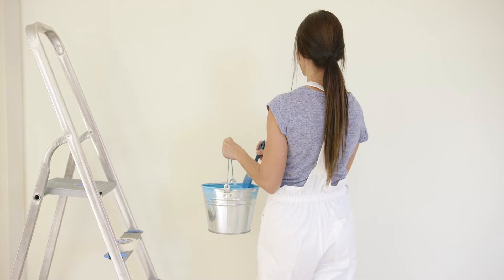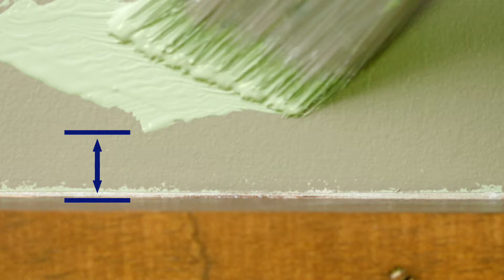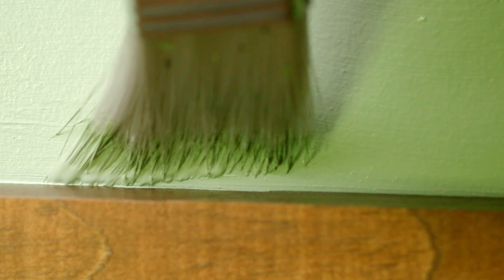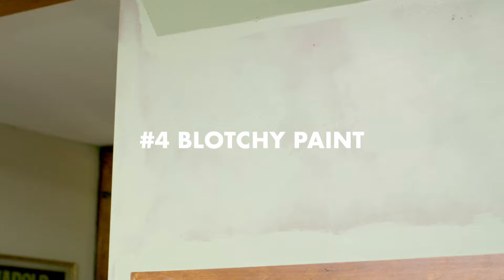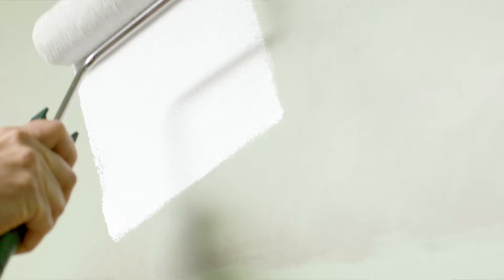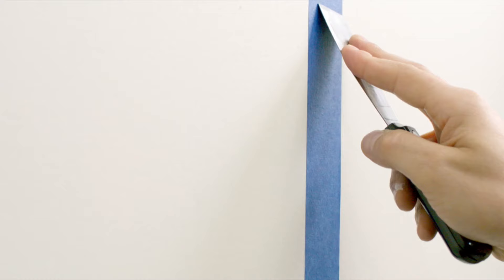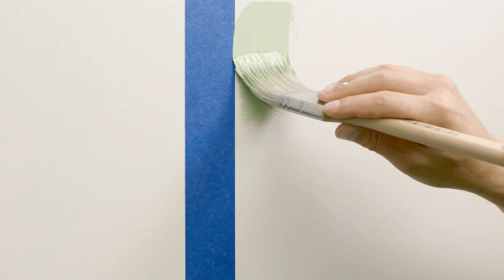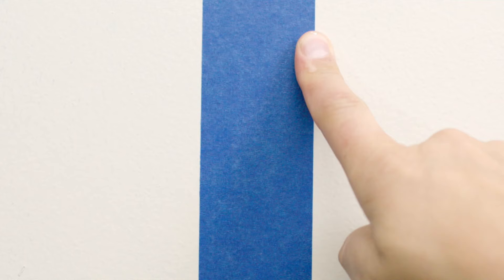How To Fix 5 Common Painting Mistakes | Benjamin Moore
Fixing paint mistakes can be easier than you might think. Whether you are trying to solve drips, patch issues, uneven lines or blotchiness, we have news for you. They are all fixable!